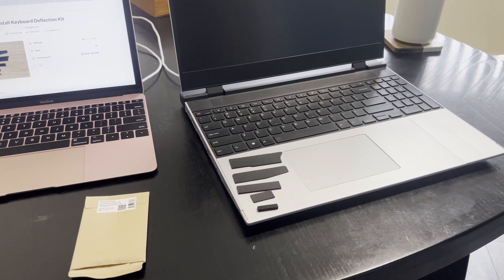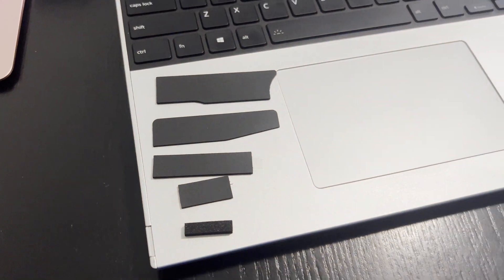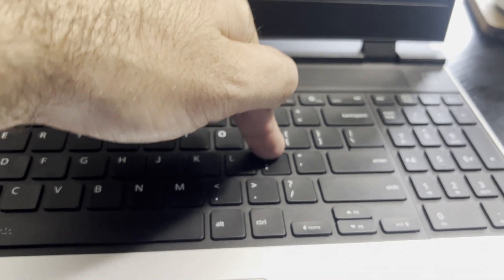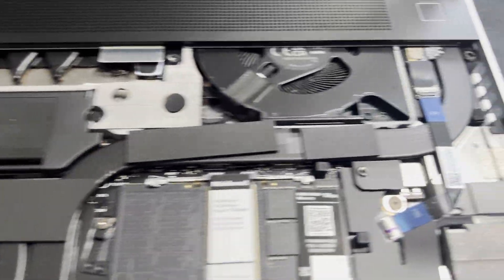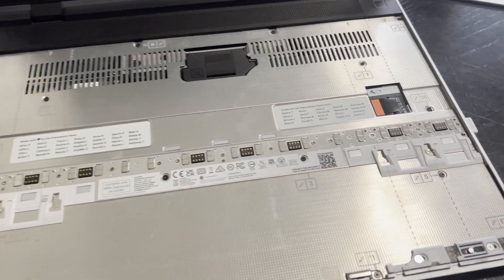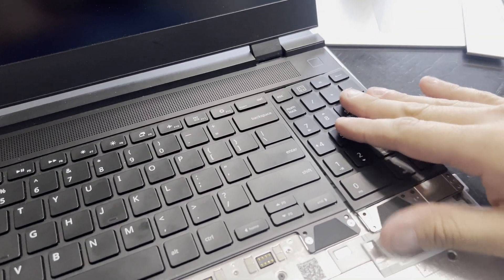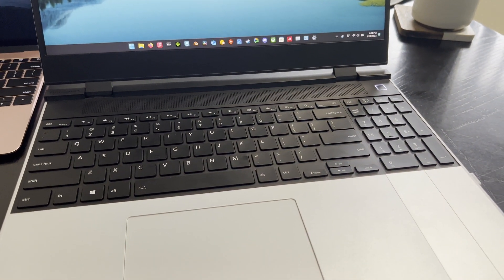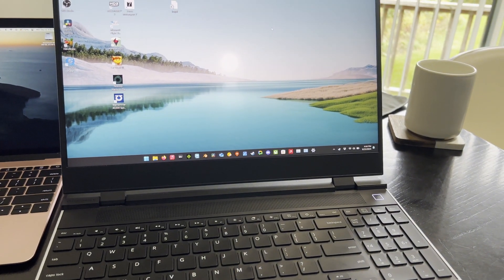Framework 16 Keyboard Deflection Kit Installation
How to install the Keyboard Deflection Kit on the Framework 16 Laptop. Really simple just sticky pads. It's now being installed from the factory on current models.